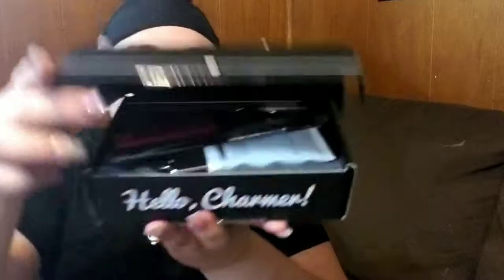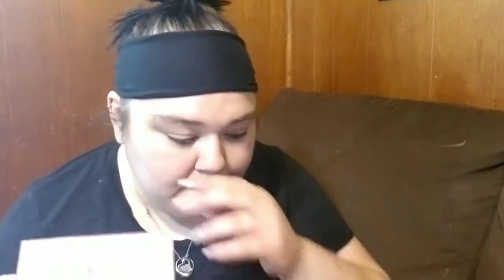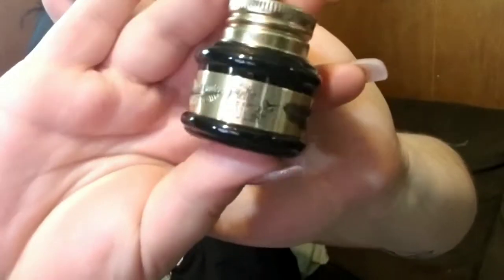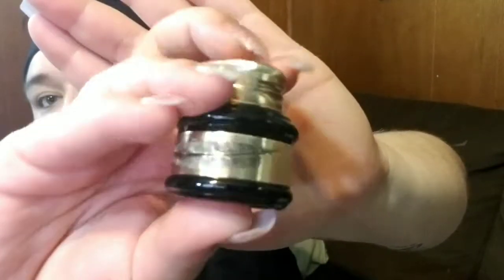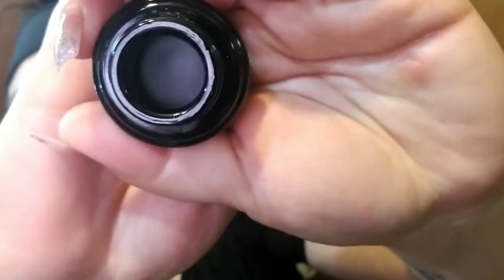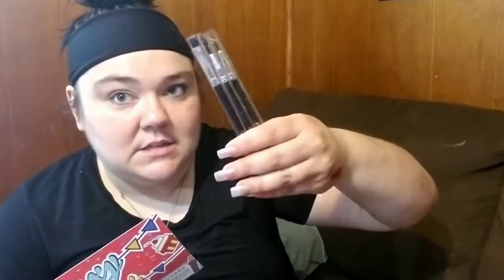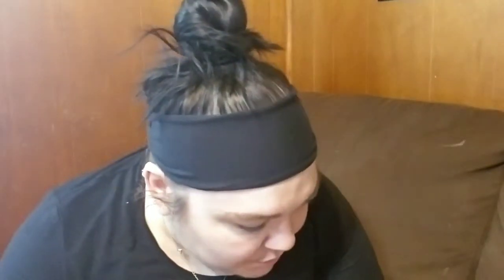BoxyCharm May 2018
Younow glittamamma
Pateron Glitta Mamma

For candles